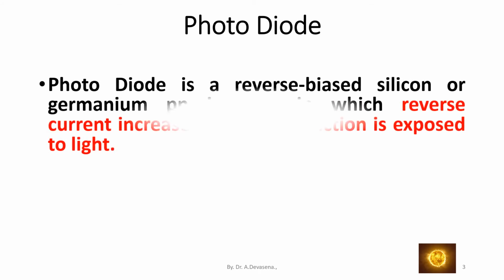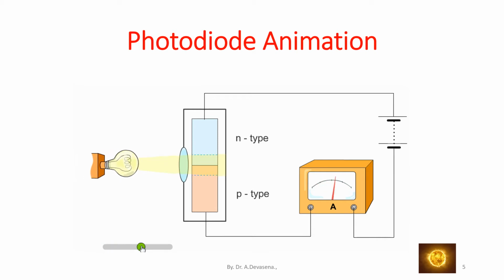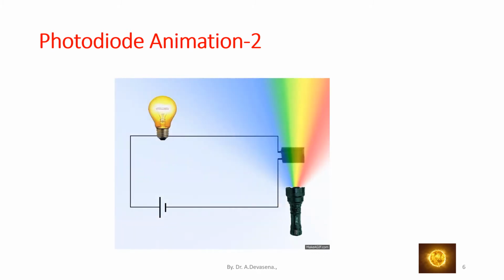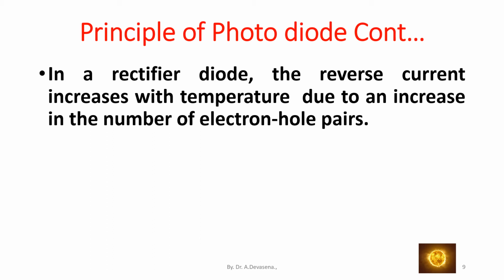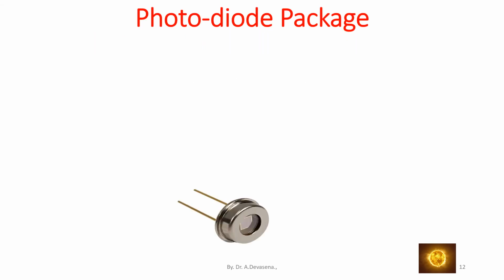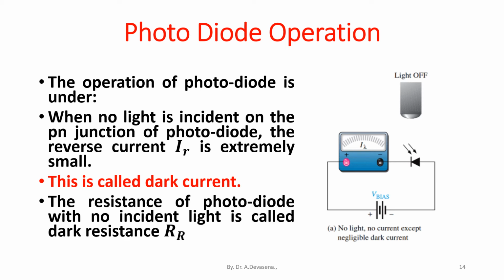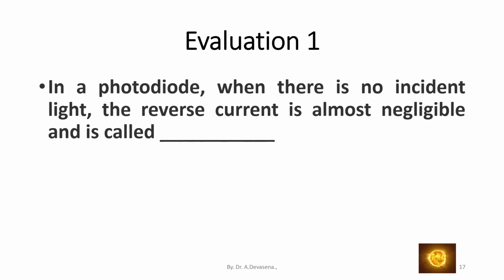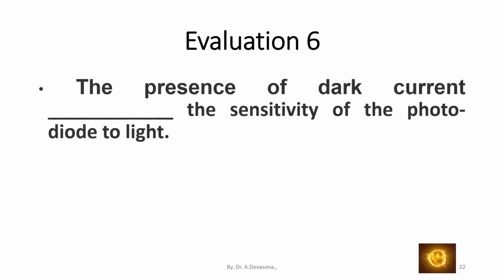Photo -Diode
Photo Diode is a reverse-biased silicon or germanium pn junction in which reverse current increases when the junction is exposed to light.
The reverse current in a photo-diode is directly proportional to the intensity of light falling on the pn junction of photo-diode, the greater will be the reverse current.
When a rectifier diode is reverse biased, it has very small leakage current.
The same is true for a photo-diode.
The reverse current is produced by thermally generated electron hole pairs which are swept across the junction by the electric field created by reverse voltage.
In a rectifier diode, the reverse current increases with temperature  due to an increase in the number of electron-hole pairs.
A photo-diode differs from a rectifier diode in that when its pn junction is exposed to light, the reverse current increases with the increase in light intensity and vice-versa.
When light (photons) falls on the pn junction, the energy is imparted by the photons to the atoms in the junction.
This will create more free electrons ( and more holes).
These additional free electrons will increase the reverse current.
As the intensity of light incident on the pn junction increases, the reverse current also increases.
In other words, as the incident light intensity increases, the resistance of the photo-diode decreases.
It consists of a pn junction mounted on insulated substrate and sealed inside a metal case.
A glass window is mounted on top of the case to allow light to enter and strike the pn junction.
The two leads extending from the case are labeled cathode and anode.
The cathode is typically identified by a tab extending from the side of the case.
The operation of photo-diode is under:
When no light is incident on the pn junction of photo-diode, the reverse current 𝑰_𝒓 is extremely small.
This is called dark current.
The resistance of photo-diode with no incident light is called dark resistance 𝑹_𝑹
When light is incident on the pn junction of the photo-diode, there is a transfer of energy from the incident light (photons) to the atoms in the junction.
As the intensity of light increases, the reverse current IR goes on increasing till it becomes maximum.
This is called saturation current.